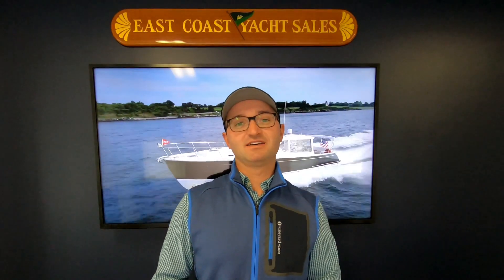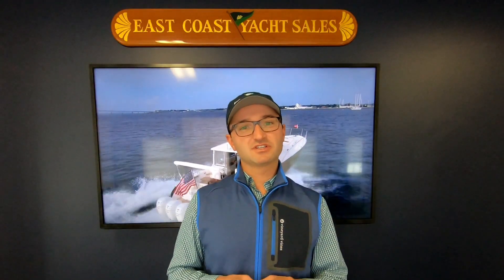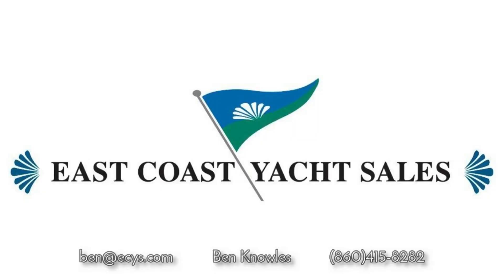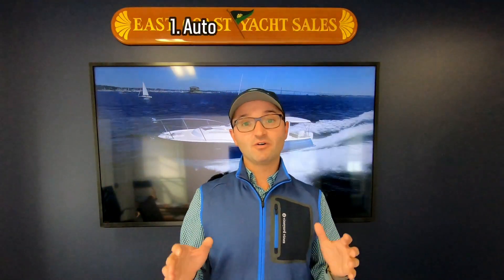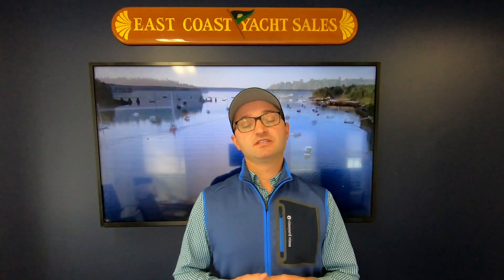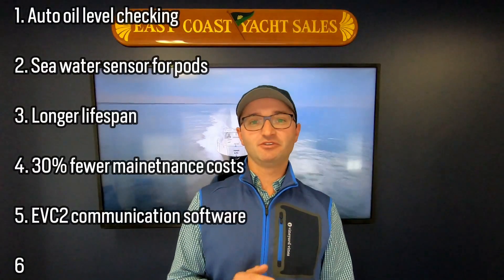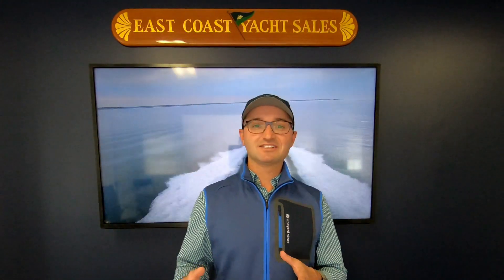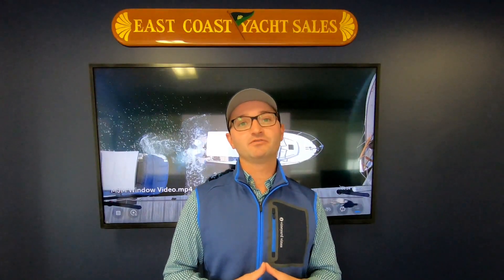Next generation Volvo IPS UPGRADES for 2020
Take a look as we run through 6 improvements to the Volvo IPS Marine Diesel Engines that have com out starting with 2020 model year boats.